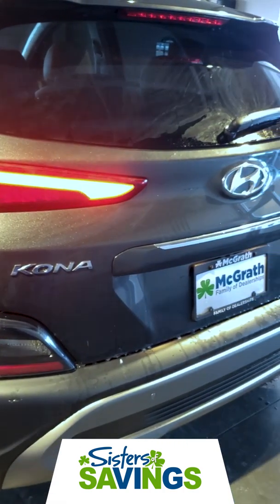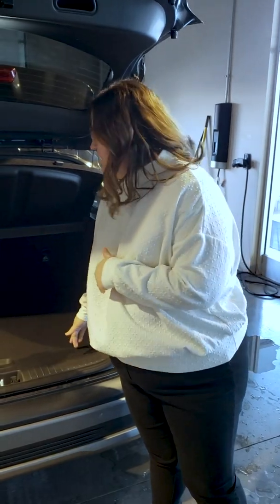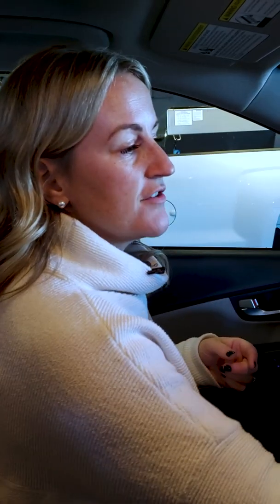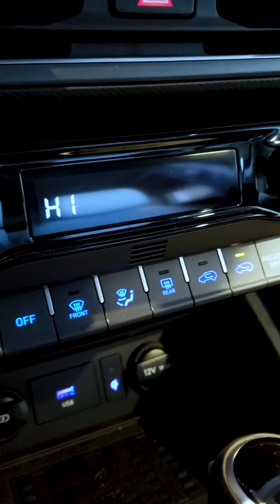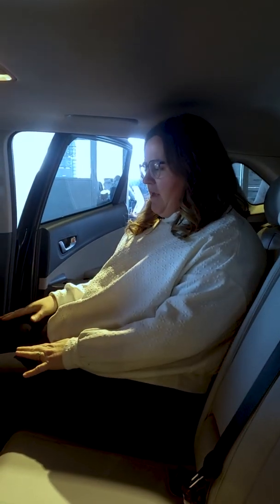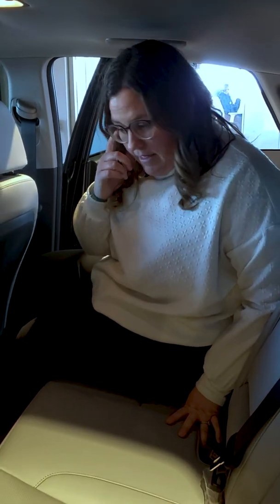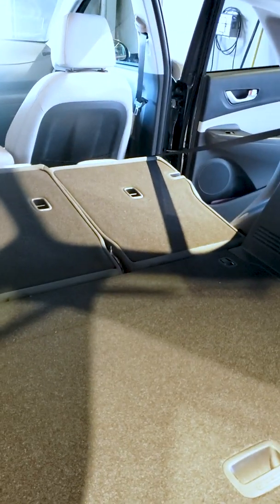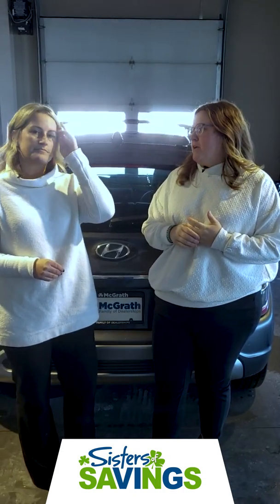2022 Hyundai Kona | Sisters of Savings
Watch as the Sisters of Savings give their breakdown of the new 2022 Hyundai Kona in less than 6 minutes?!
0:00 Initial Thoughts and Price
0:33 Trunk and Rear Storage Features
1:34 Driver Profiles, Navigation, Safety Features
3:19 Rear Seating
4:06 60/40 Folding Seats
5:06 Final Thoughts